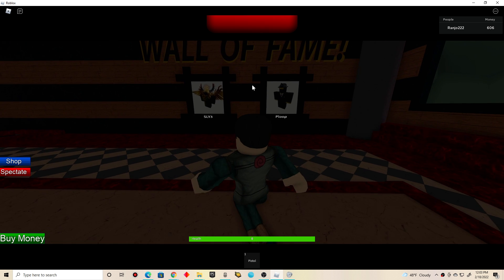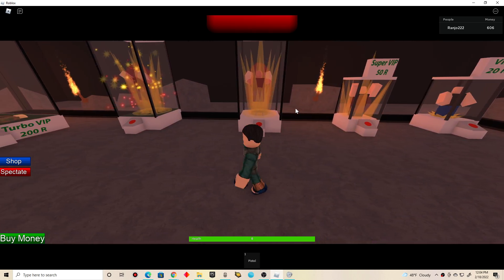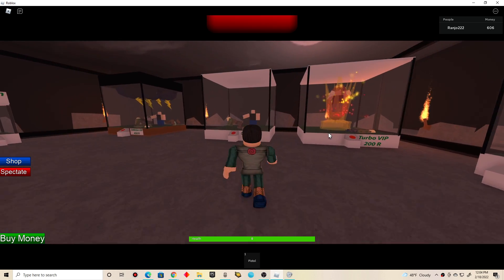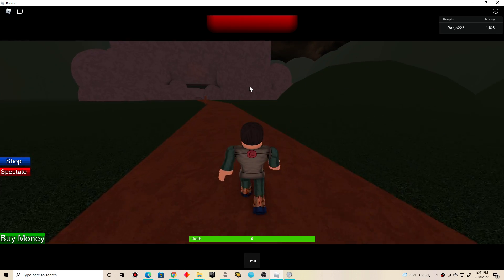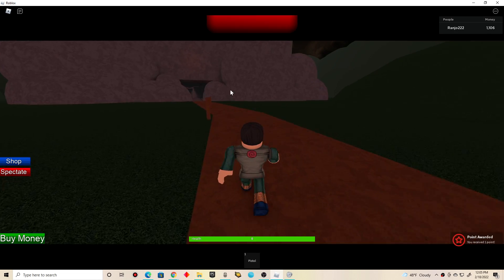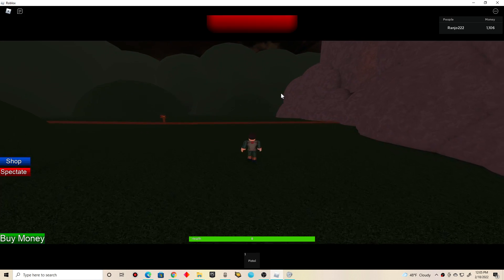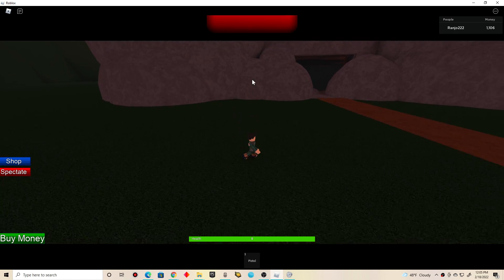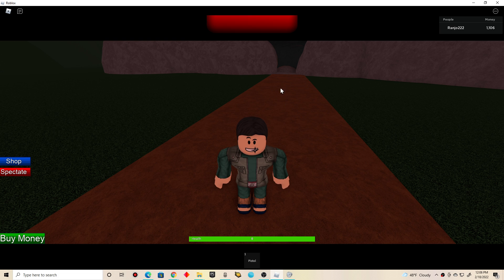Checking Out Zombie Tower in Roblox 2022 (Part 3 ENDING) I'm on the top and won but not a legit win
I wish the game was working fully but nope I guess not. I seems like the owner won't work on it, but at least it was fun to check it out.